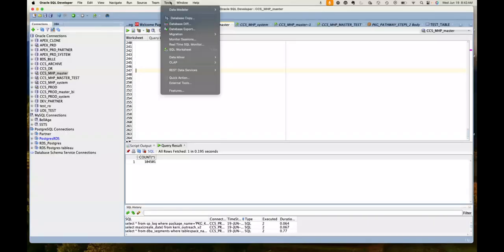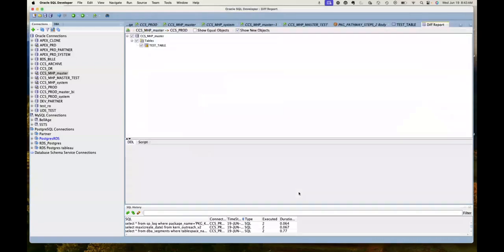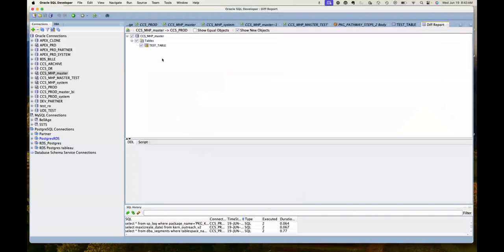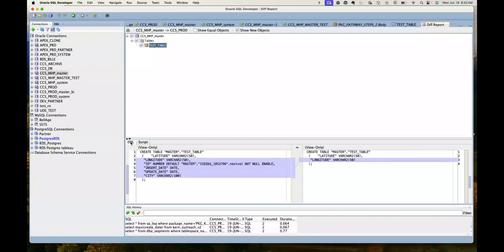SQL Developer Diff Save to File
This video discusses the Diff tool that is built into Oracle SQL Developer. We focus on generating a difference between a table structure in two separate environments and how to generate a script to make the target equivalent to the source.

We also show you how to save the results to a File for later!